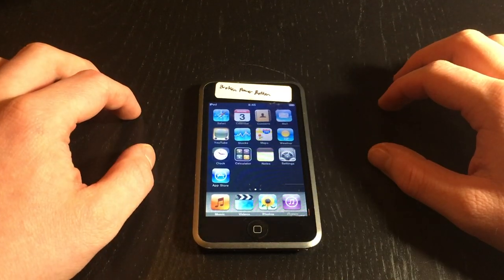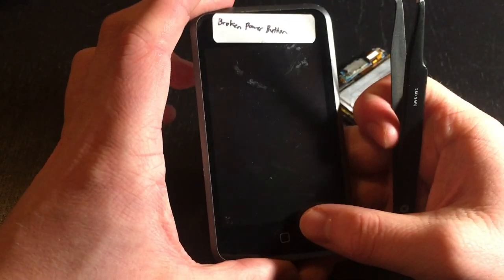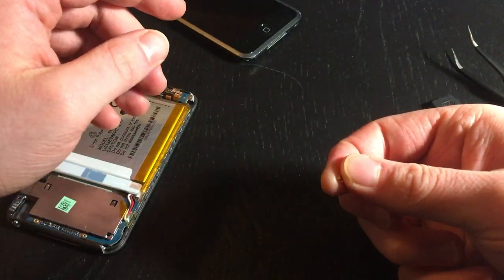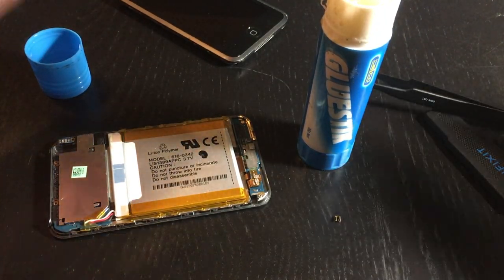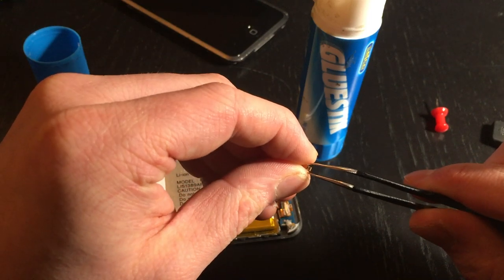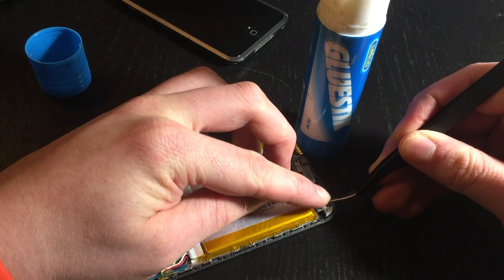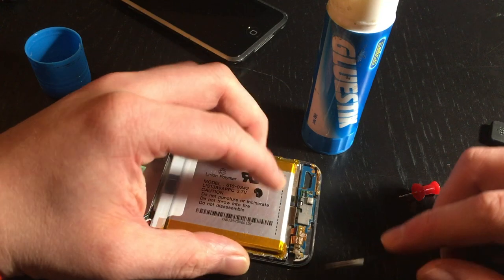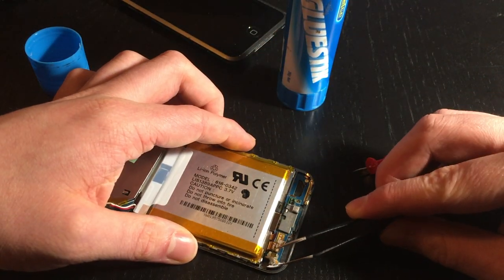Using Glue For Board Repair - iPod Touch 1st Generation Logic Board Repair - Apple Demo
Note: This video is NOT supposed to be taken seriously as an actual repair tutorial. The iPod in question that was "repaired" could already be considered "beyond ethical repair" in the first-place.